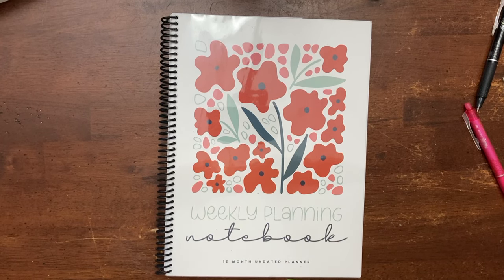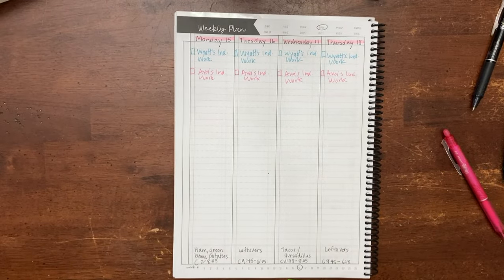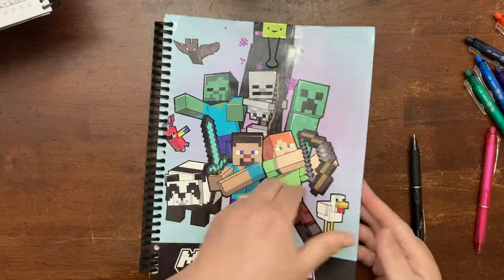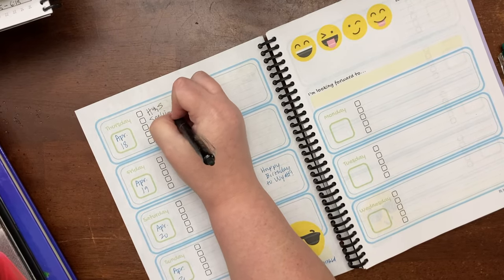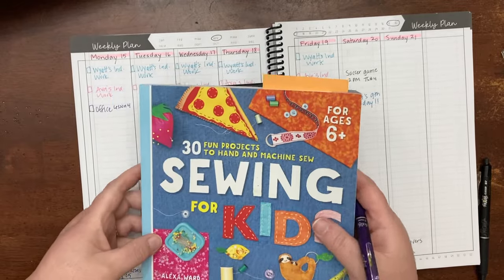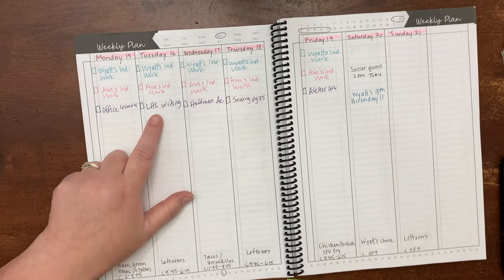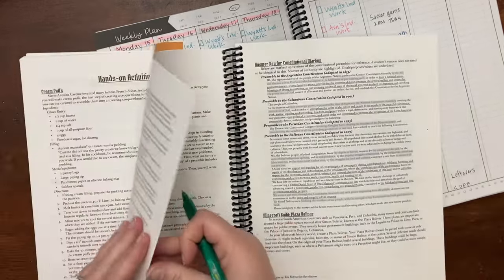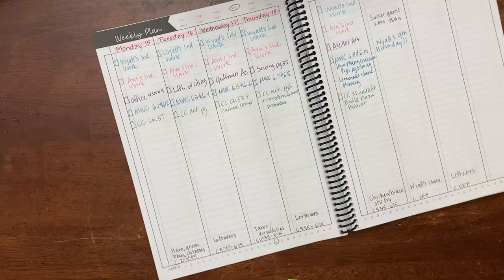Homeschool Plan with Me using Schoolnest Planner | Secular Homeschool Weekly Planning